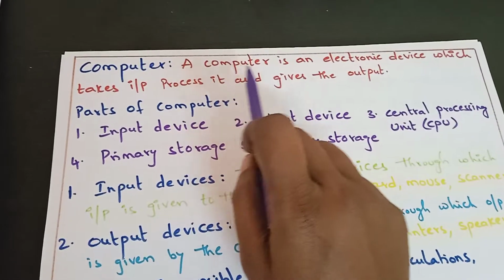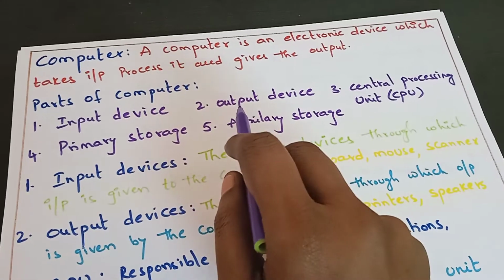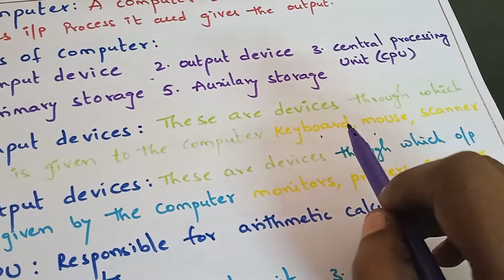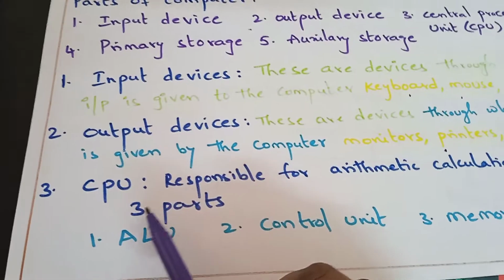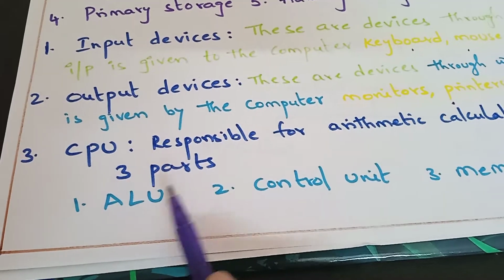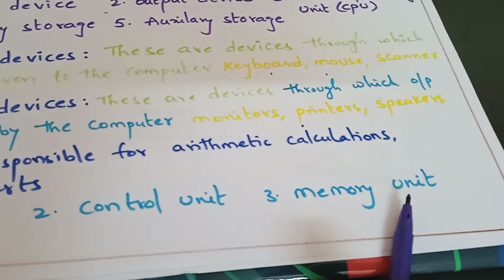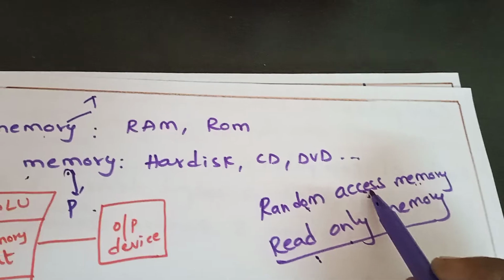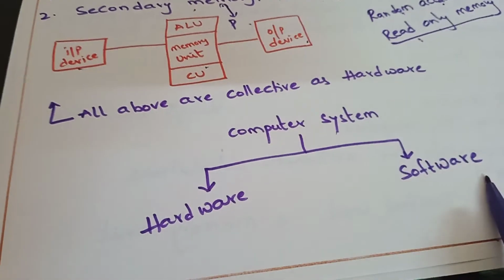Introduction to Computer Lecture -01